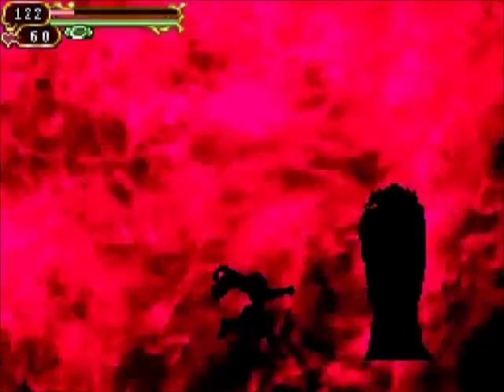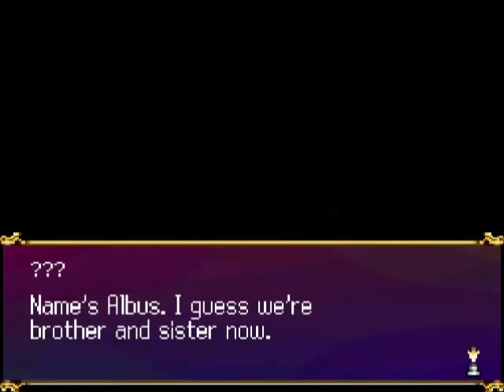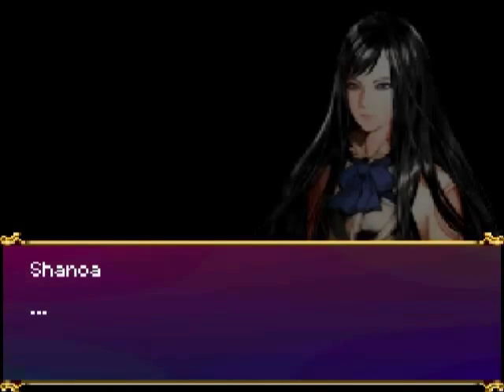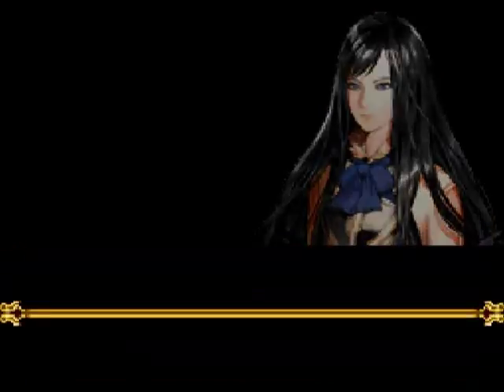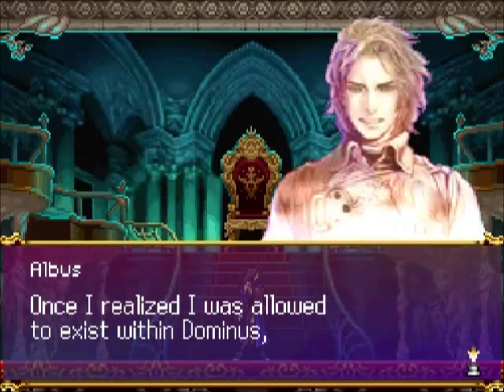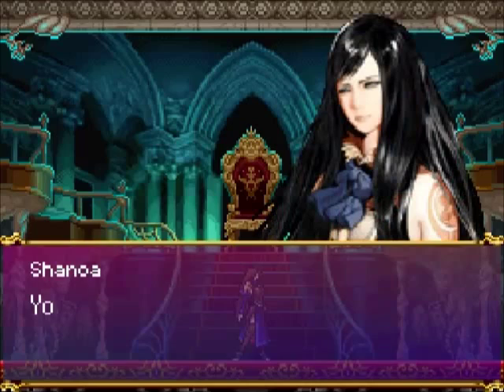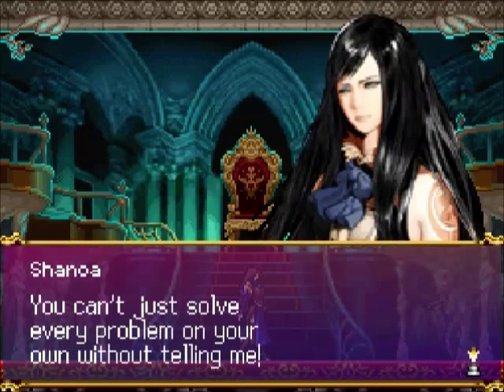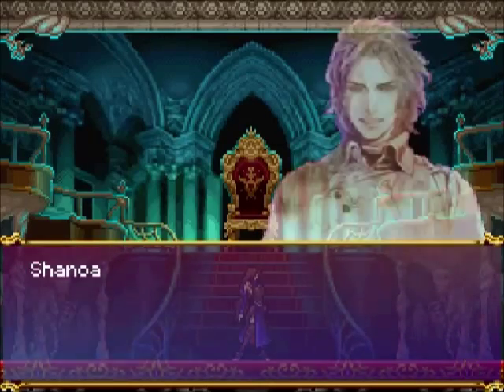Order of Ecclesia - FINAL part 2: Blade that Banishes Evil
Even though I had more than one perfect run of phase 1, I felt like leaving in the first was still worthwhile.

Also, during the credits I wanted to talk a little about the villagers. I didn't like that it was mandatory to find them all, especially with a couple of them hidden behind walls. Also, their quests often didn't seem worth doing, besides the dresses. Like, your reward was usually that something is available for purchase, but there isn't that much money in the game. Like, unlocking the tier 2 potions that aren't any more efficient from an HP per Gold perspective could've at least also given you one. Oh well.